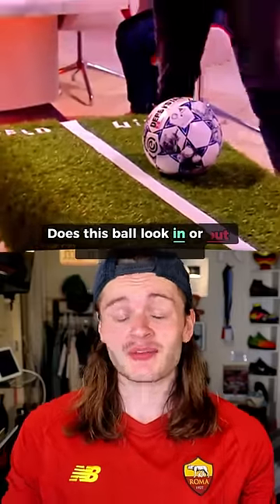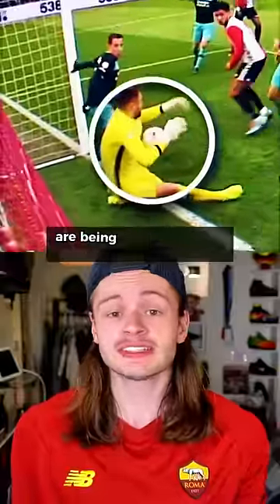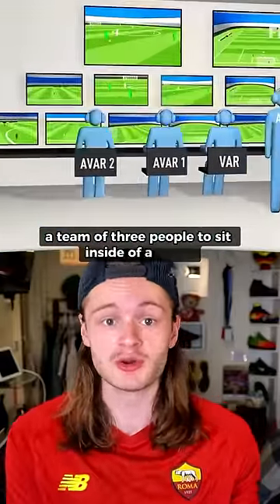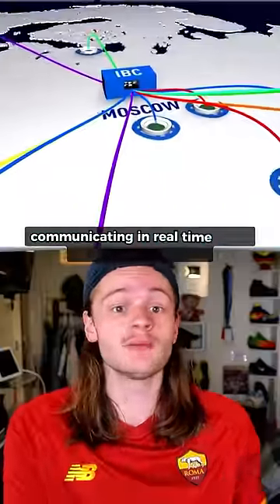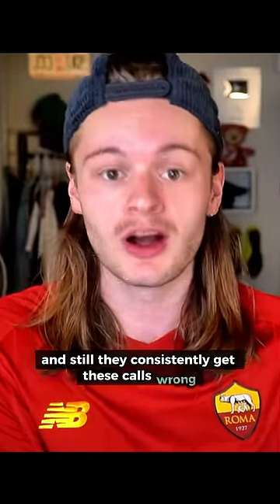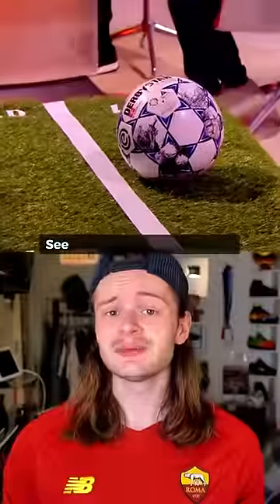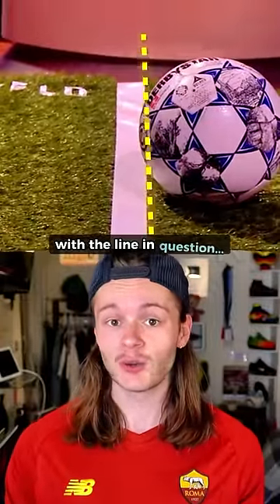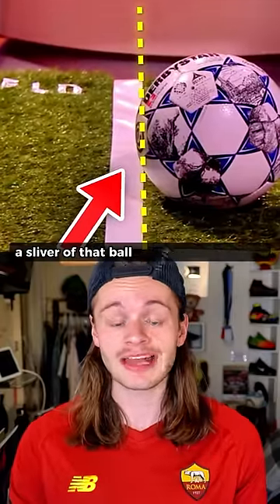This Optical Illusion is RUINING Football 🪄⚽️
The Probelm with VAR/PMGOL in Premier League football. Considering where the technology is at right now, would you rather just go back to the old days when referees made calls and didnt overanalyze/pick apart every action in a match?